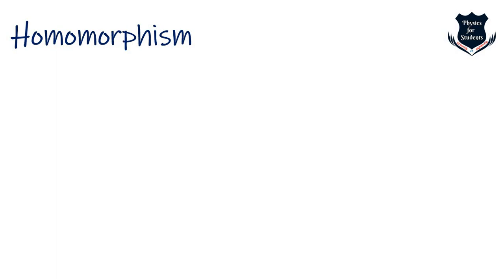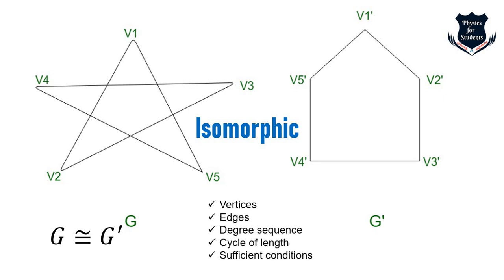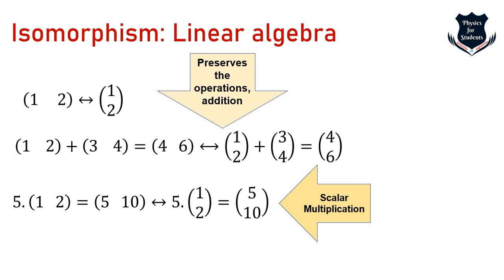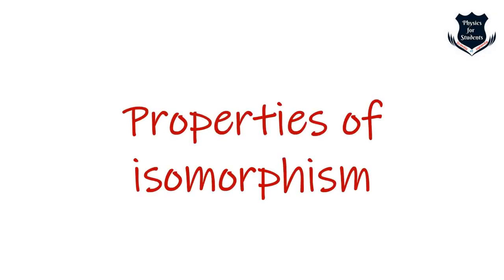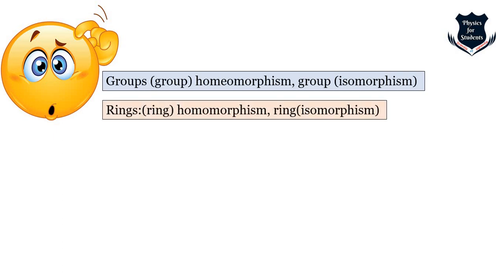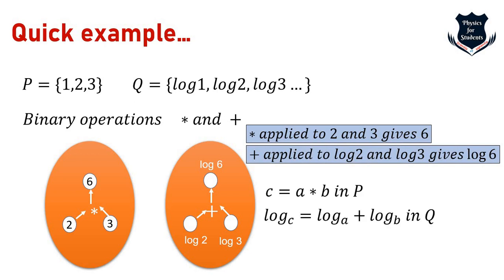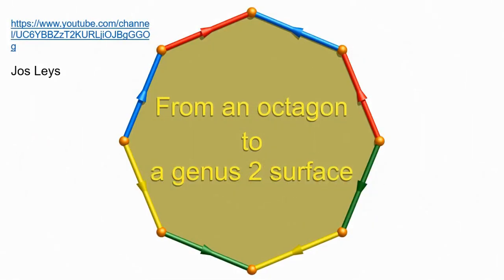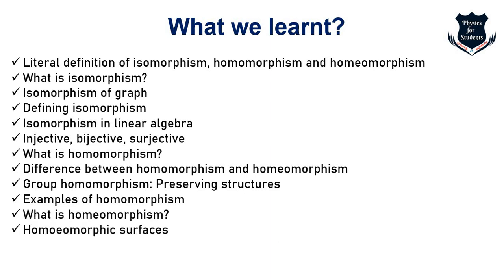What is topology | What is isomorphism | Homomorphism | What is homeomorphism | Homeomorphic surface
In this video, I have covered what is Isomorphism, what is homomorphism and what is homeomorphism.

I have covered extensively, isomorphism, homomorphism, and homeomorphism. Although homeomorphism is applicable to topology only, there are misconceptions about those terms and how they are used. I have also given examples both in an intuitive manner and mathematical definitions so that everyone can easily understand the concept.

00:00 - 01:26 - Topics
01:27 - 05:02 - Meaning of Homo, Homeo & Isomorphism
05:03 - 13:35 - What is isomorphism? (Simple explanation)
13:36 - 17:25 - Isomorphism, mathematical defn.
17:26 - 18:42 Vector space defn.
18:42 - 21:09 - Injection, surjection & bijection
21:10 - 23:06 - Vector space defn.(contd.)
23:07 - 24:51 - Properties of isomorphism
24:53 - 27:39 Homomorphism
27:40 - 28:47 - Difference between homomorphism & homeomorphism
28:48 - 29:07 - Group, ring & vector space homomorphism
29:08 - 30:40 - Terms and their meaning
30:41- 32:16 - Group homomorphism
32:17 - 35:58 - Proving homomorphism
35:59 - 38:23 - Practical example of homomorphism
38:24 - 40:29 - Homeomorphism
40:30 - 46:36 - Building surfaces
46:37 - 47:48 - Homemorphic surfaces
47:49 - 49:54 - Knotted and unknotted surface
49:55 - 53:13 - Summary